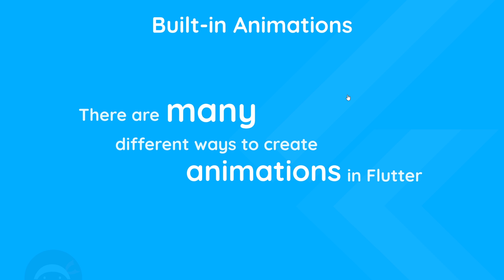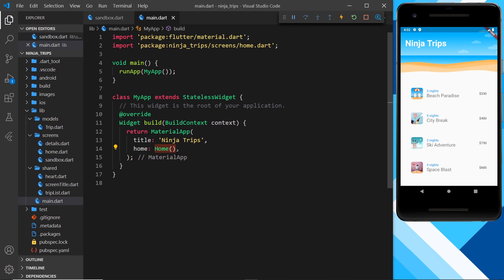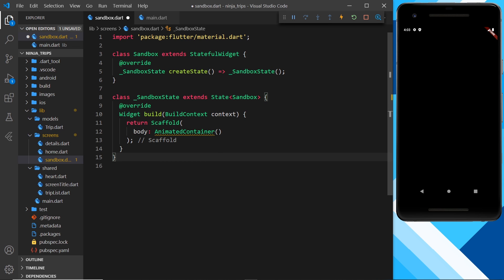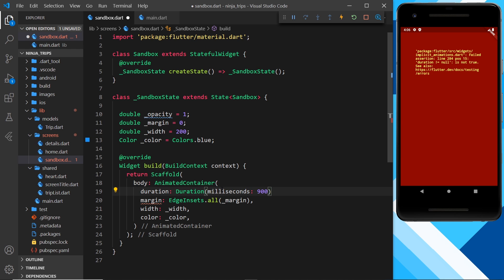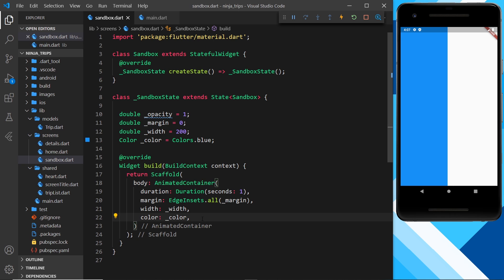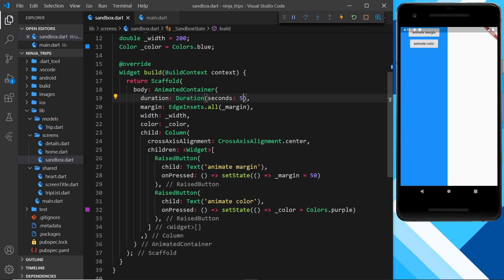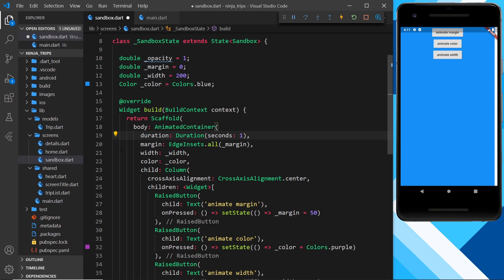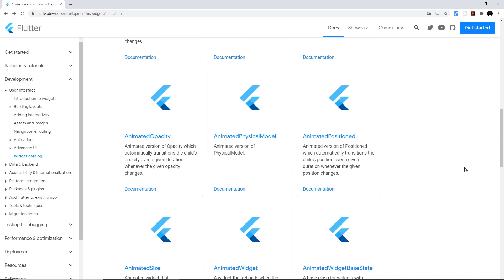Flutter Animation Tutorial #2 - Built-in Animations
I this Flutter Animation tutorial we'll take a look at some of the out-of-the-box animations built into Flutter to easily animate properties inside widgets.